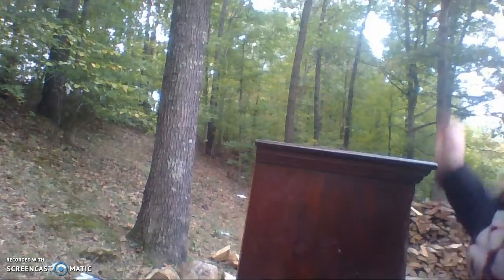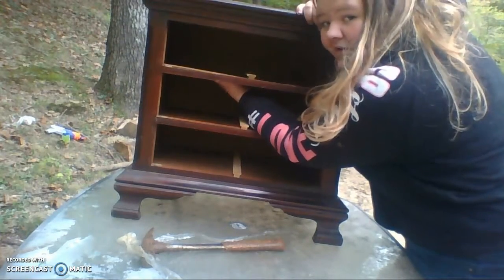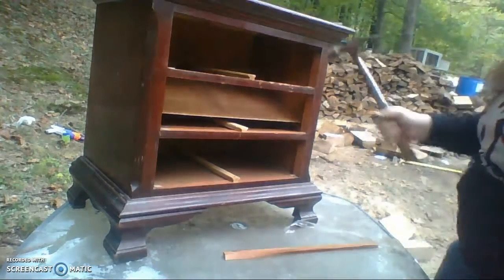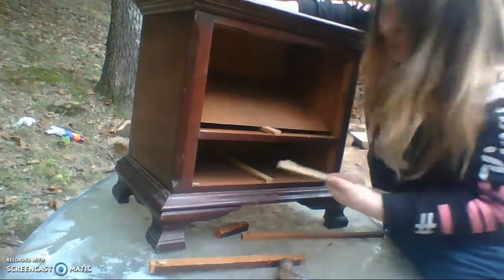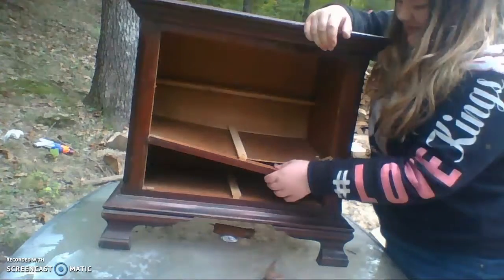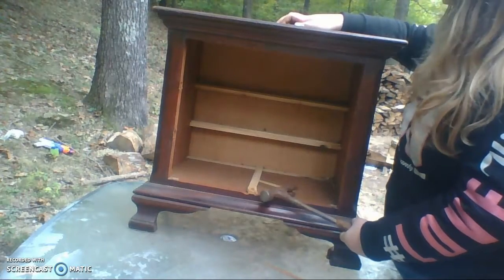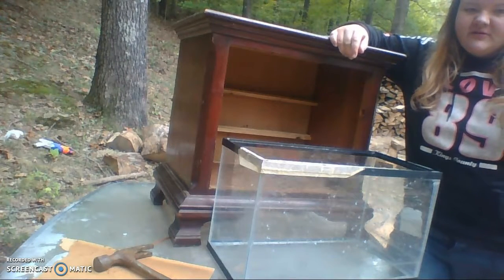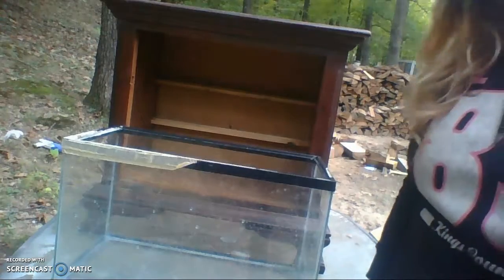pinks getting crafty hmm.....